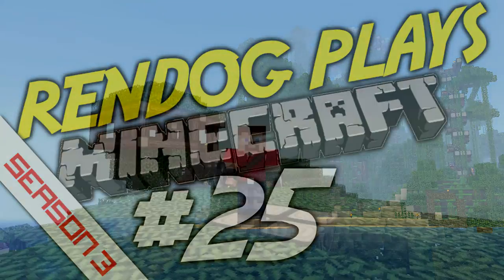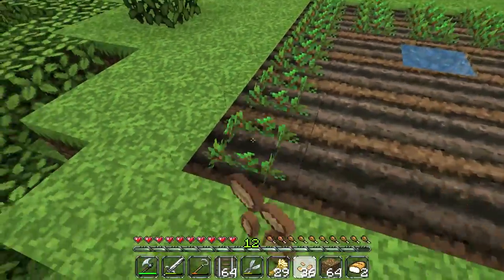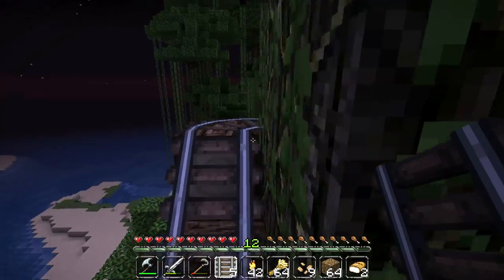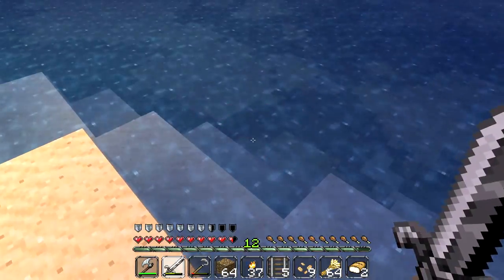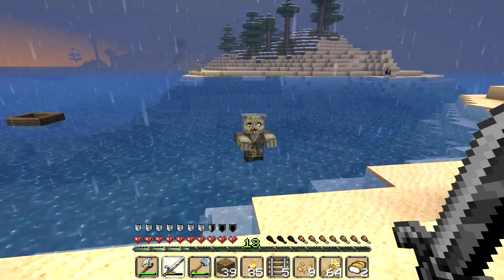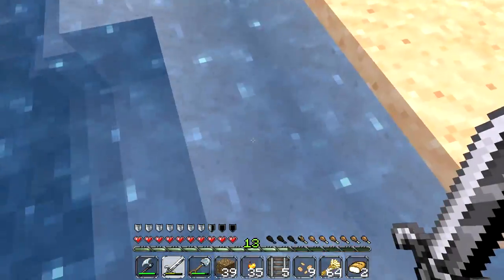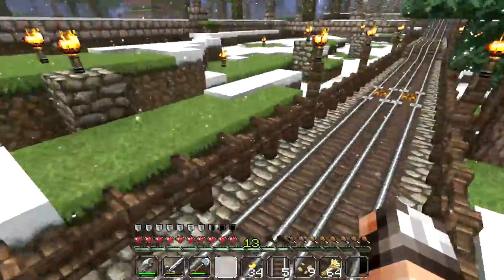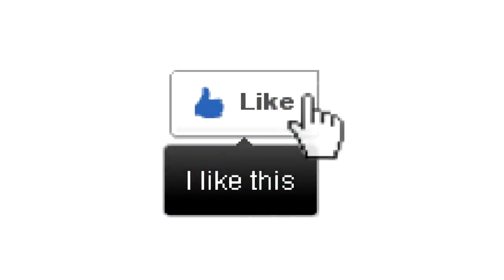[S3E25] Let's Play Minecraft - Underwater Torch Breathing!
ReNDoG employs a sneaky technique to breathe underwater!

RENDOG'S YOUTUBE CREATOR STUDIO:

Hardware:

4TB Harddrive (Storage + Applications)
2TB Harddrive (Windows installation)
16GB RAM

Software:

OS: Windows 10 64bit
Video recording: Dxtory, Nvidia Shadowplay
Audo recording: Audacity
Editing: Sony Vegas Pro 13
Design: Adobe Photoshop 64bit